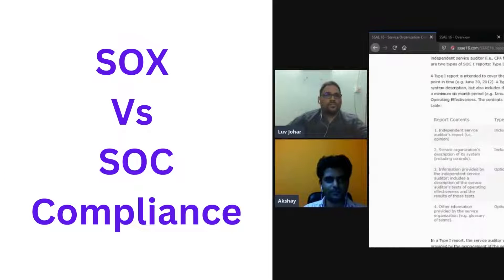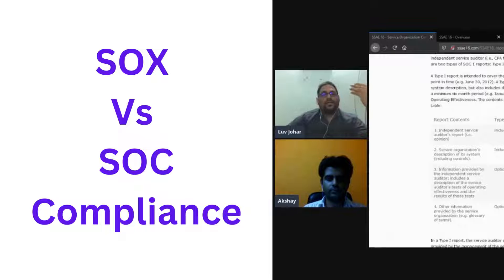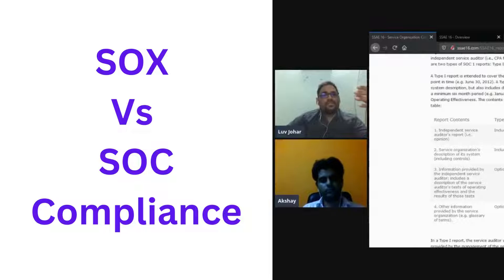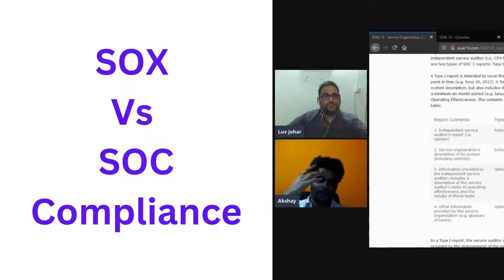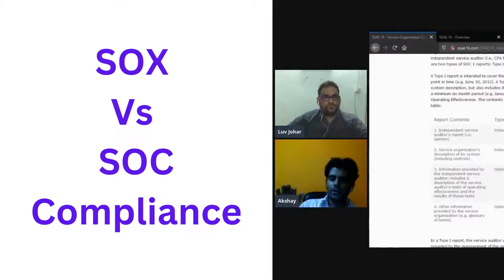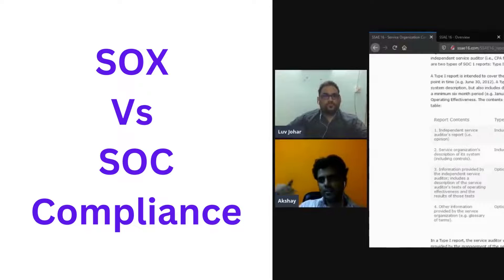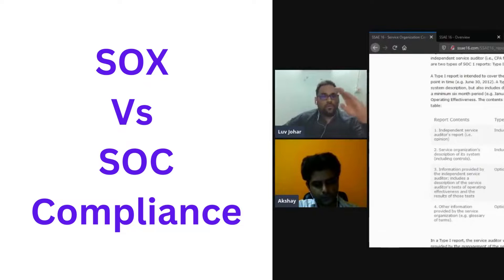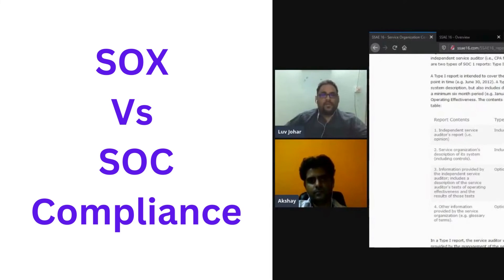SOX vs SOC compliance - are they same or different?